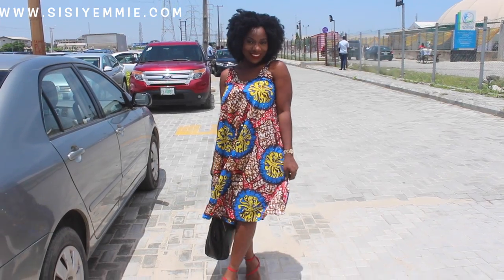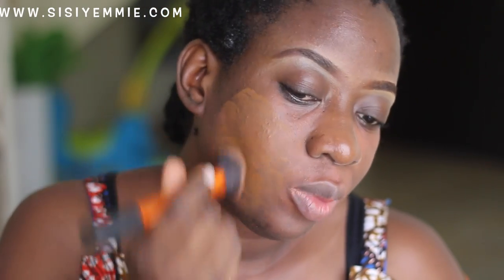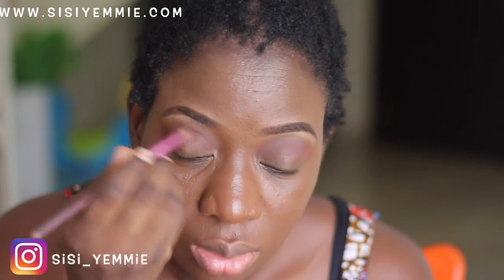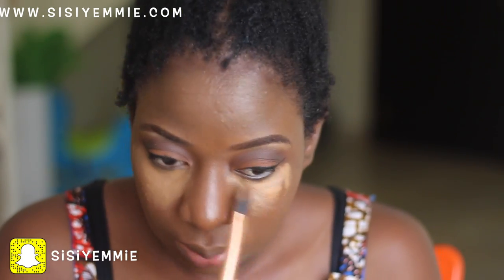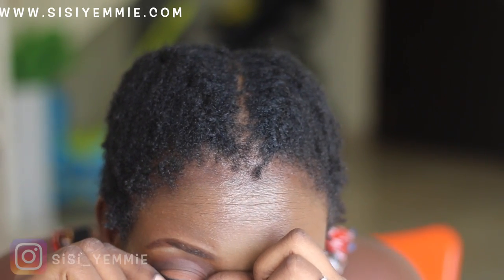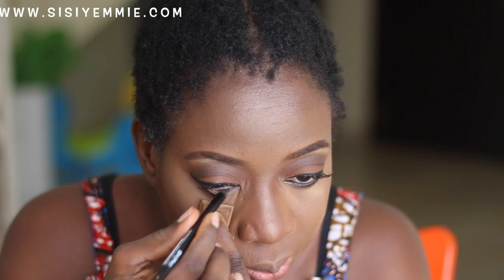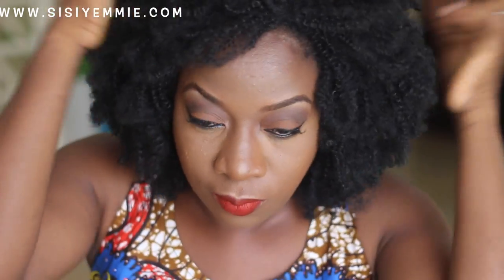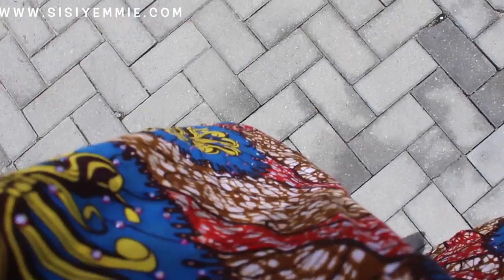GRWM : EASTER SUNDAY- ANKARA DRESS!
Happy Easter everyone! My Ankara dress was a steal!
Dress: Lekki Arts and Craft Market
Brows: Davis Pencil
Foundation : Black Opal True Even Foundation-Carob
Concealer: LA Girl Pro Concealer
Contour: Maybelline Cacao
Blush: BMPRO Sunkist
Powder: Milani Powder - Deep
Setting Powder: Sacha Butter Powder
Waterline liner: BMPRO Eye liner
Primer: L.A Girl Pro Prep Primer
Lashes: Ardell Demi Pixies
Gel Liner: Inglot 77
Lip stain: BM Pro Marilyn Red

I'm a Nigerian Food and Lifestyle Blogger documenting bits of every other day in my life with my son, Tito and husband Bobo.